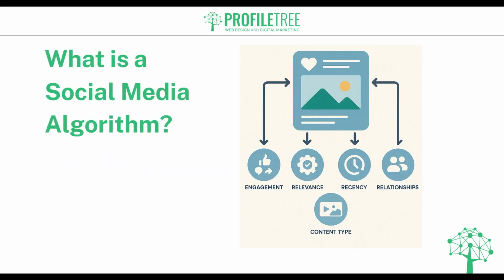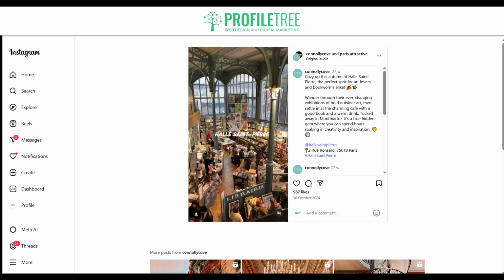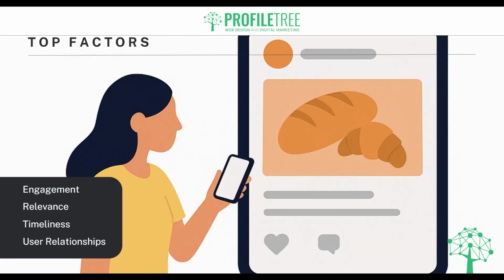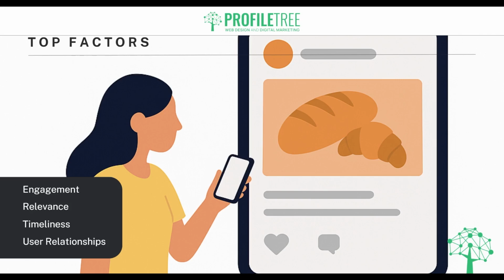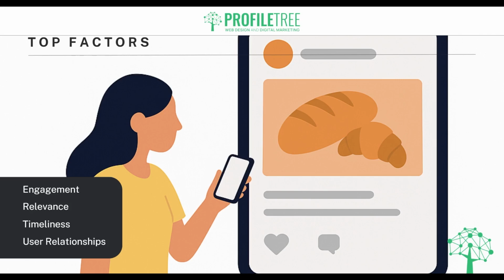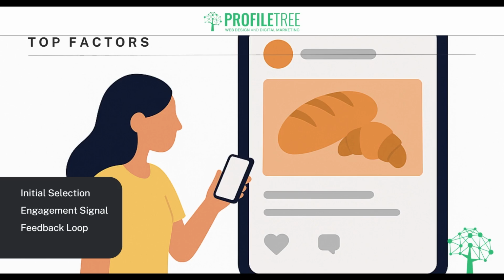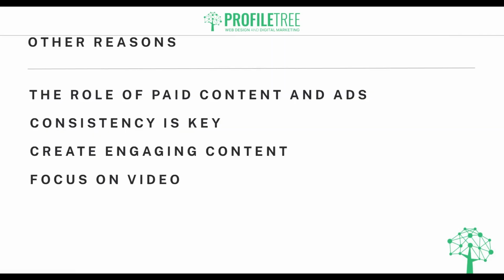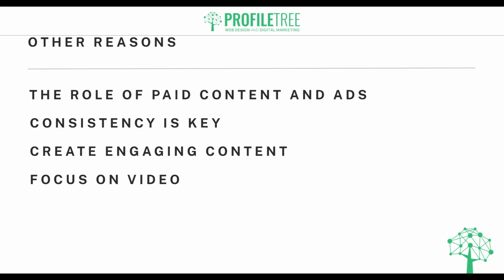The Science Behind Social Media Algorithms: How To Streamline Your Digital Strategy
Have you ever wondered why certain posts on social media platforms like Instagram, Facebook, TikTok, or Twitter/X receive more visibility than others? Or why your feed seems so accurately aligned to your interests? In this in-depth video, we explore the science behind social media algorithms—breaking down how they work, what they prioritise, and most importantly, how you can leverage this knowledge to improve your digital strategy.

What Is a Social Media Algorithm?
At its core, a social media algorithm is a set of rules and calculations used by platforms to deliver content tailored to your preferences. These rules determine what appears in your feed based on your behaviour, interactions, and interests. Whether you’re into travel, technology, or fitness, your engagement history feeds the algorithm’s learning loop to show you similar content going forward.

Key Factors That Influence Social Media Algorithms:
To master your strategy, it’s essential to understand the metrics that shape algorithmic decisions. The video covers:

Engagement: Likes, comments, shares, and watch time.

Relevance: Matching content to audience preferences.

Timeliness: Prioritising fresh, trending content.

User Relationships: Showing more from accounts you interact with.

Content Type: Favouring video, stories, and live broadcasts.

Platforms rely on these signals to predict what users are likely to enjoy. For example, a user interacting with content about Spanish travel may begin to see more posts about culture, cuisine, or tourist destinations in Spain.

How Platforms Rank Content:
We delve into the content ranking process used by algorithms. This includes:

Initial Selection – Posts are first shown to a small group of engaged users.

Engagement Signal – Positive response expands reach.

Feedback Loop – Ongoing performance data adjusts visibility over time.

Understanding this flow is crucial for creators, businesses, and marketers aiming to reach wider audiences.

Organic vs Paid Reach:
Paid content allows businesses to bypass organic algorithms by targeting audiences directly. However, engagement still matters. Even paid posts perform better when they generate interaction. We explore how paid and organic strategies should work together.

Consistency and Content Quality:
Posting inconsistently will lead to poor algorithmic favour. Regular, relevant updates maintain visibility and trust with both the platform and your audience. Use polls, Q&As, short-form videos, and trending topics to keep engagement high.

Why Video Is Essential:
Video—particularly short-form and live content—tends to rank highest. It drives better engagement, encourages real-time interaction, and increases time spent on your page. We show you how to build video into your broader strategy.

Hashtags and Keywords:
Smart use of hashtags and relevant keywords improves discoverability. Platforms use these to connect content with users searching or engaging with similar topics.

Monitor Performance with Insights:
Use tools like Meta Business Suite to track what works and what doesn’t. Understanding your analytics enables data-driven decisions and optimisations that enhance future performance.